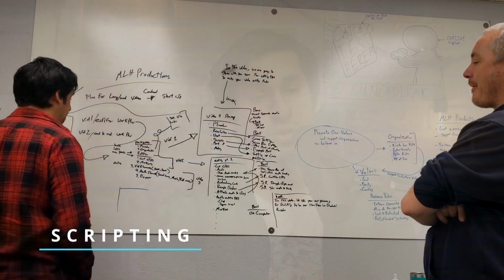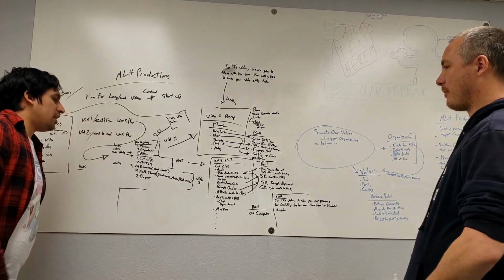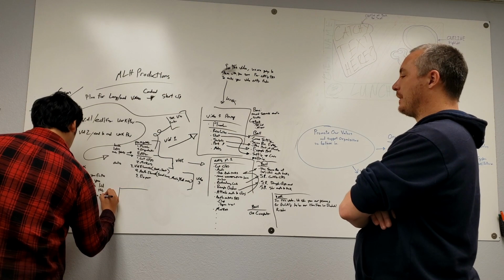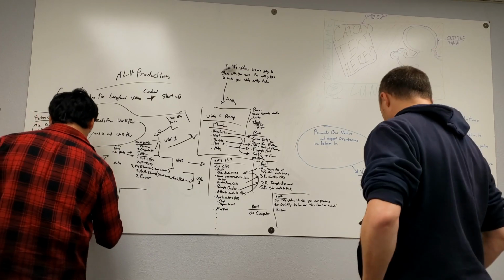How to Make Video Editing Faster - Where to Start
In this video we show you our process to make video editing faster.

We create a lot of videos and over the years we had to figure out how to make video editing faster.

This video is part of a multi-part series dedicated to helping you make more videos in less time.